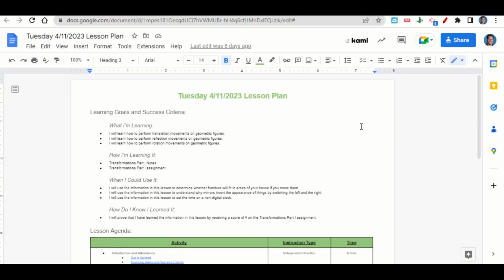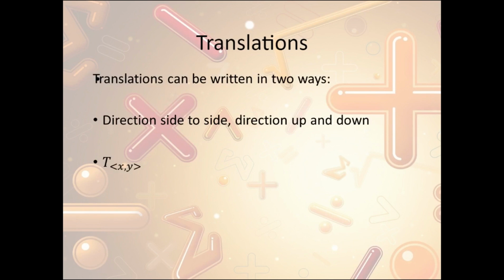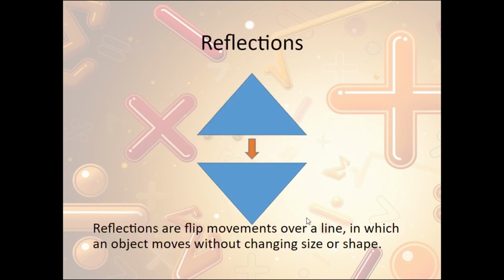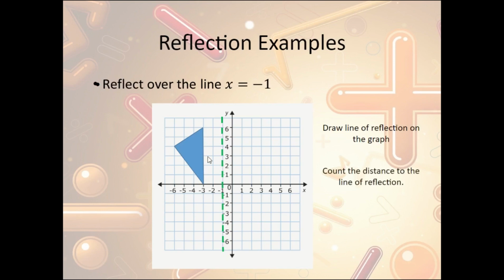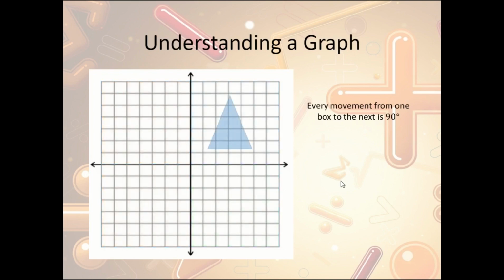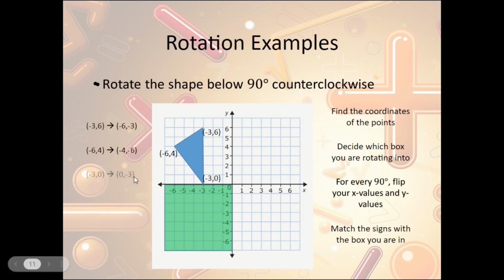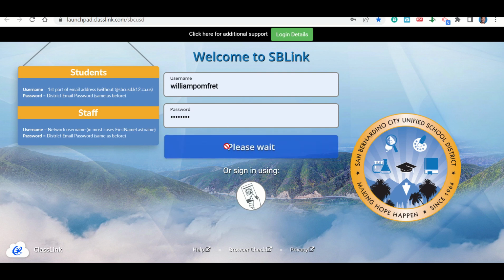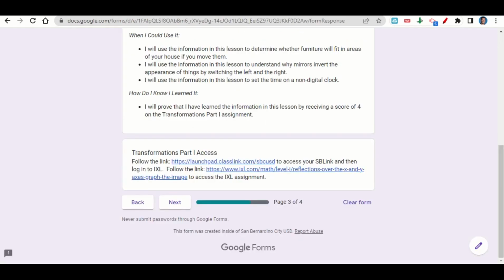4/11/2023 Transformations Part I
0:00 Agenda and Learning Goals
1:23 Transformations Part I Notes
15:11 Logging into SBLink to Access IXL
16:57 Transformations Part I

Instructions:
* Review the Transformations Part I Notes in Google Slides.
* Complete the Transformations Part I assignment on IXL.

How I’m Learning It:
* Transformations Part I Notes
* Transformations Part I assignment

How Do I Know I Learned It:
* I will prove that I have learned the information in this lesson by receiving a score of 4 on the Transformations Part I assignment.